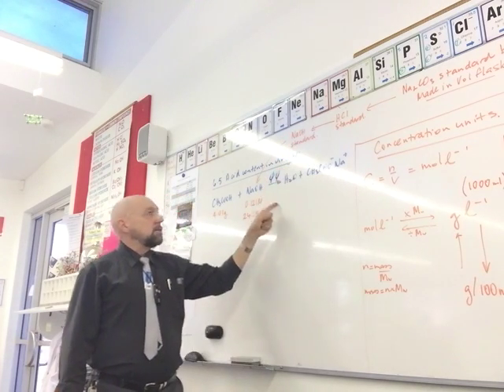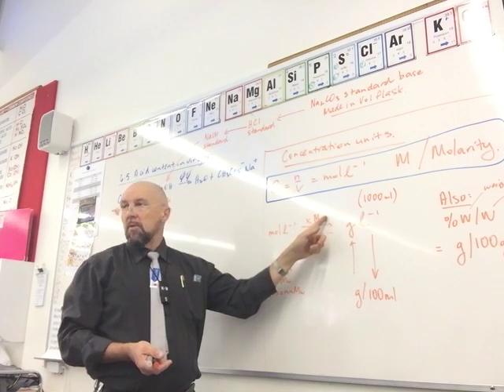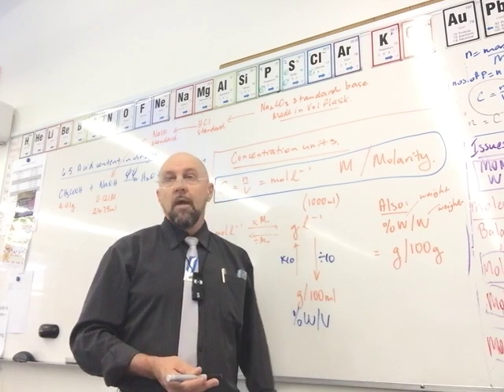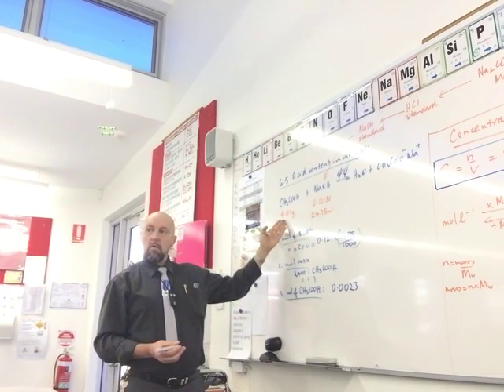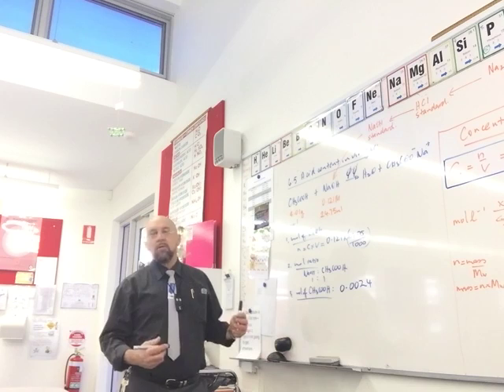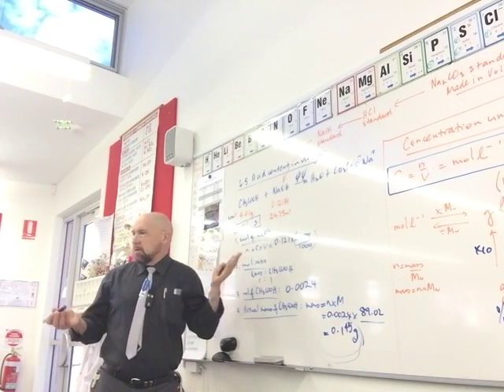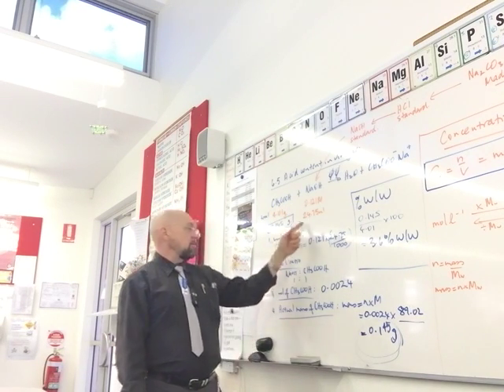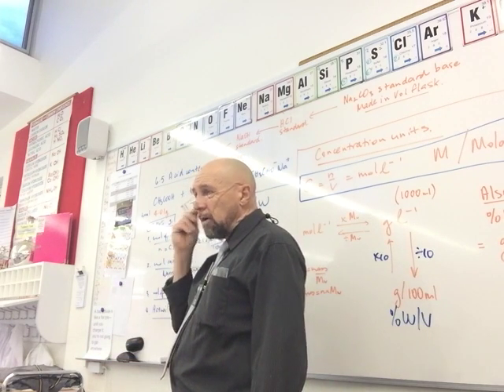11Chem-Acid content in vinegar calculation